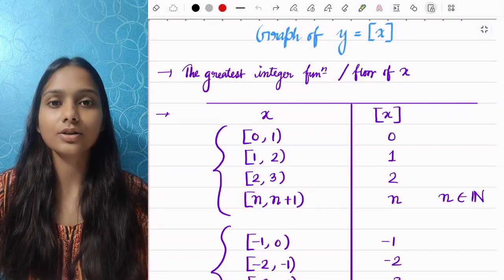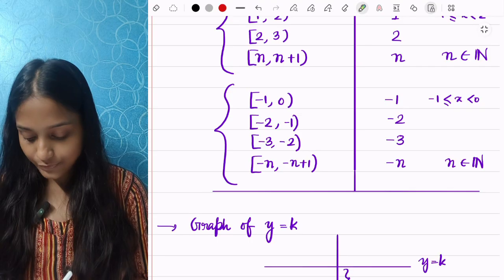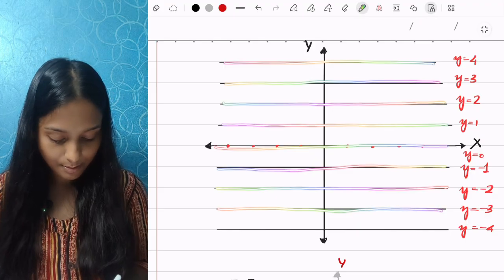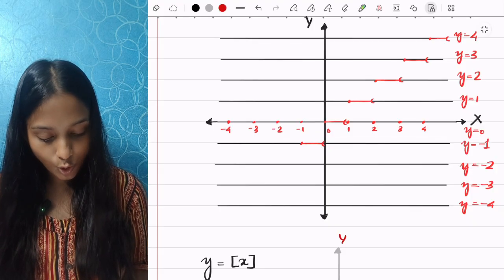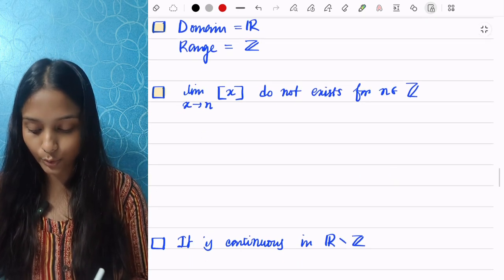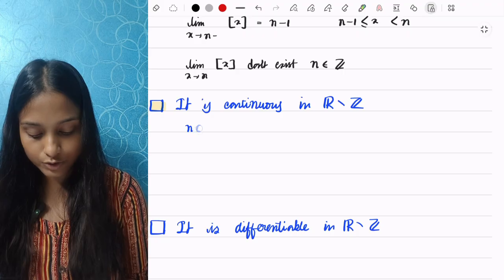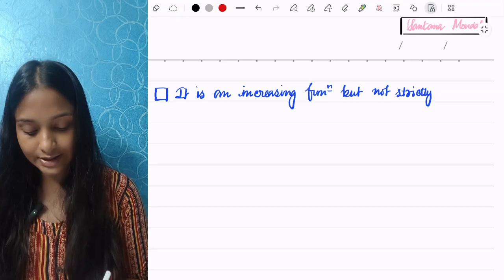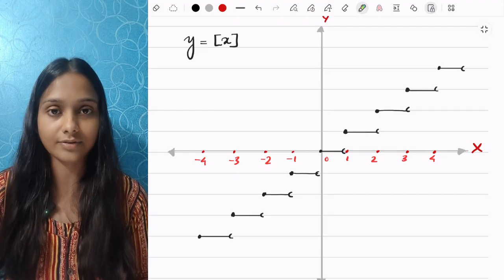Ep. 17 | Graphing y = [x]: Greatest integer function or Floor function and its properties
Welcome to Episode 16 of our Graphs of Functions series! In this tutorial, we are exploring one of the most critical step functions in calculus: the Greatest Integer Function (GIF), written as y = [x] or y = \lfloor x \rfloor.
​Unlike smooth continuous curves, the greatest integer function maps any real number down to the nearest integer less than or equal to x. In this video, we'll break down how interval inputs like [0, 1) output flat steps, why solid and open circles are placed at key integer boundaries, and how jump discontinuities affect limits, continuity, and integration questions in CBSE, ISC, WBCHSE, JEE Mains, and WBJEE exams!
​📌 What We Cover in This Video:
​Introduction to the Greatest Integer / Floor Function (y = [x])
​Evaluating [x] for positive numbers, zero, and negative values (e.g., [-2.3] = -3)
​Domain (-\infty, \infty) and Range \mathbb{Z} (Set of all integers)
​Step-by-step plotting of the staircase graph with closed and open endpoints
​Understanding jump discontinuities at all integer points

​🎓 CBSE Board
​🎓 ICSE & ISC Board
​🎓 WBCHSE (West Bengal Higher Secondary)
​🚀 National Entrance Exams (JEE Mains & Advanced)
​🚀 State Entrance Exams (WBJEE & Others)